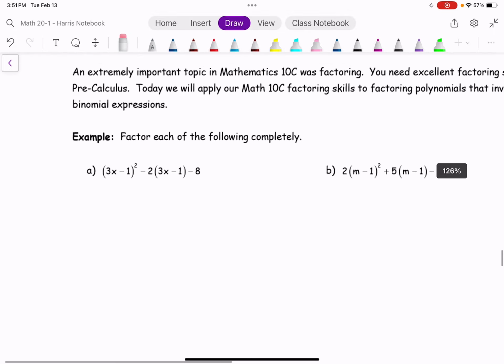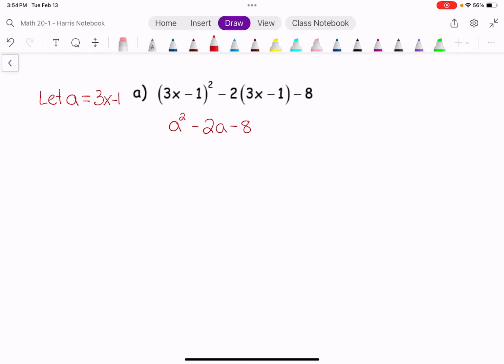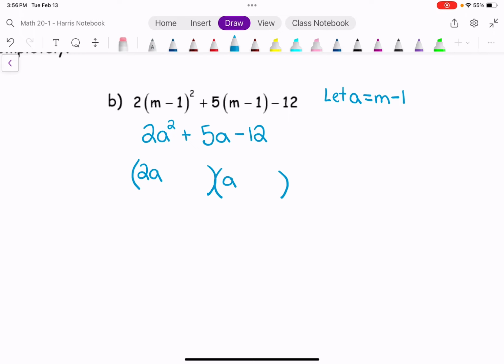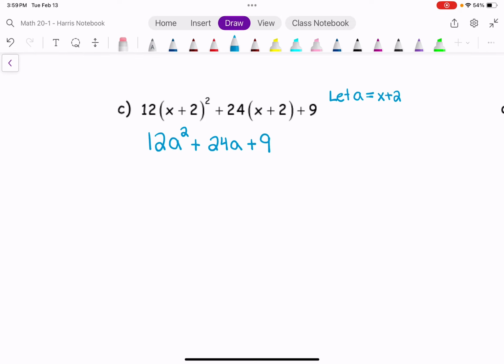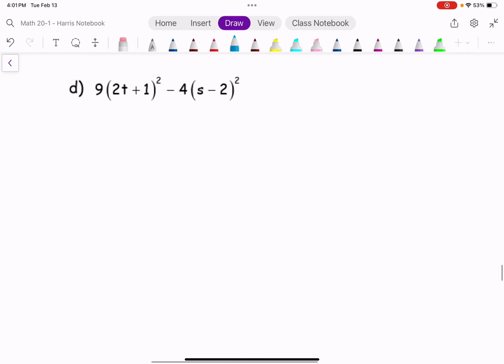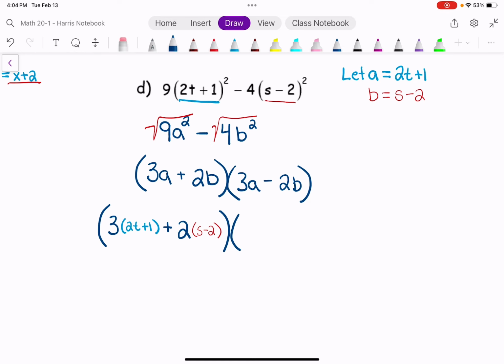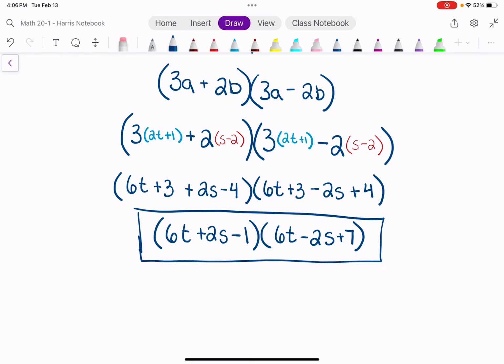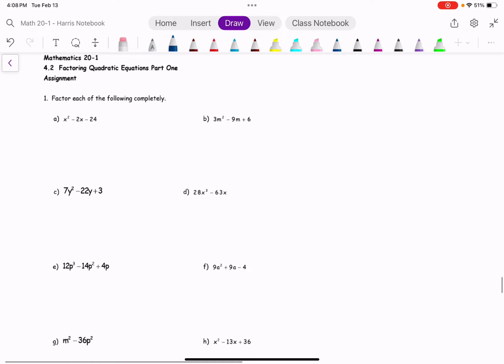Factoring Quadratic Equations - Harris 20-1 (Feb. 14)